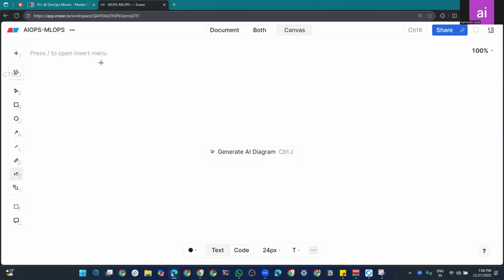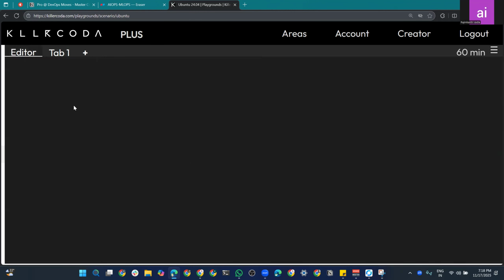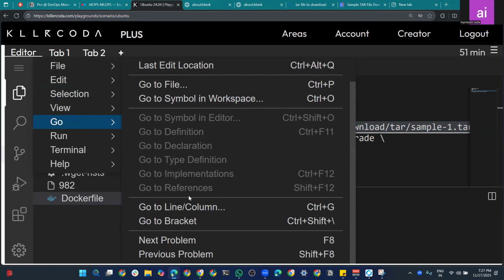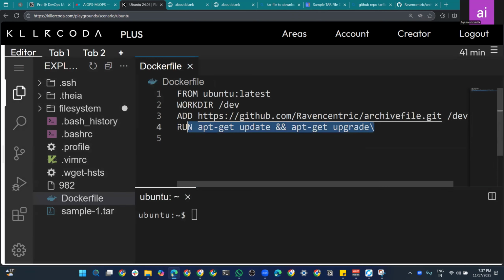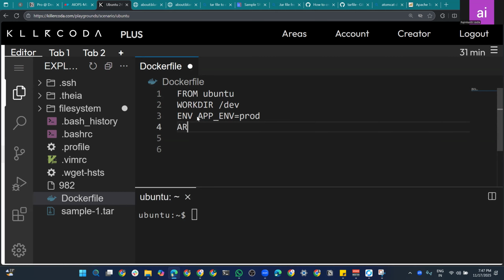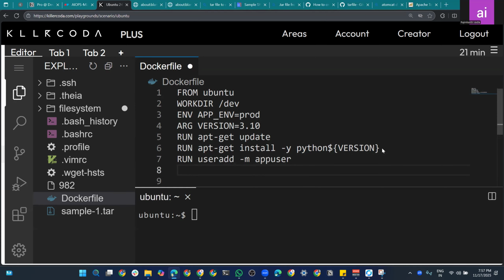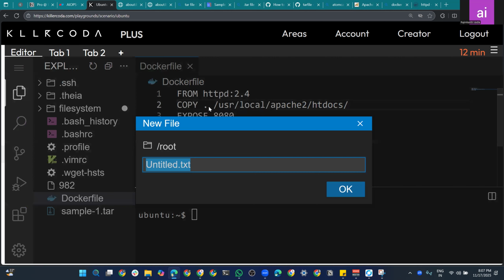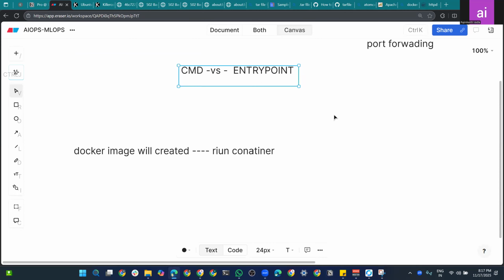🚨 PRO @ DevOps – Demo #5 | Docker, Kubernetes, Terraform, SRE, Grafana & AI | Rajinikanth Vadla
Join our FREE DevOps Demo Week and experience enterprise-level learning with Docker, Kubernetes, Terraform, SRE, Grafana, AI & more! 🚀

🔥 Don’t miss it — this session is full of real DevOps action!

💡 What you’ll learn:
- Kubernetes deployments
- Terraform infra automation
- SRE workflows & monitoring with Grafana
- AI-powered DevOps pipelines